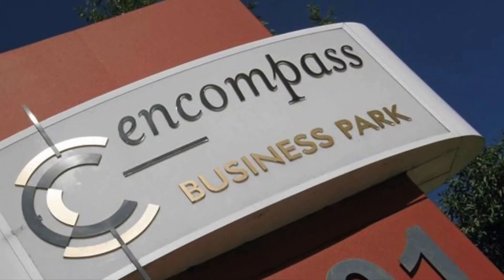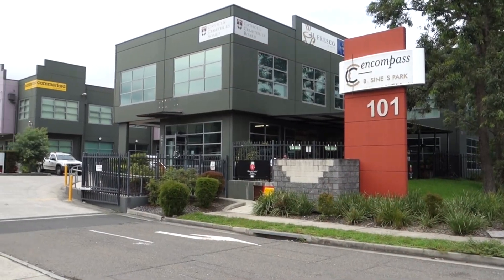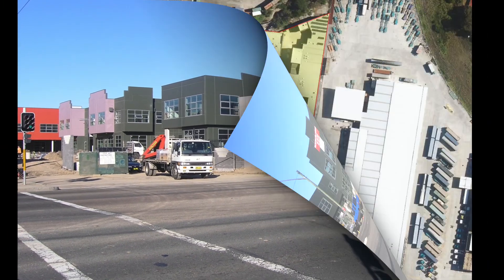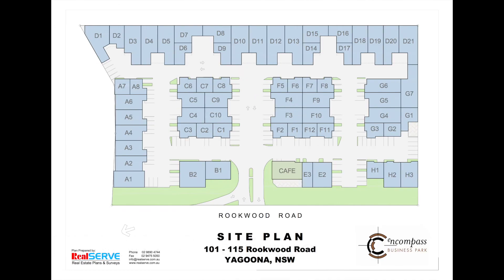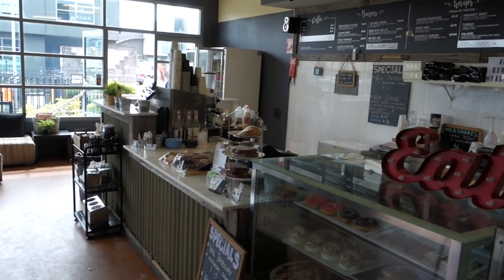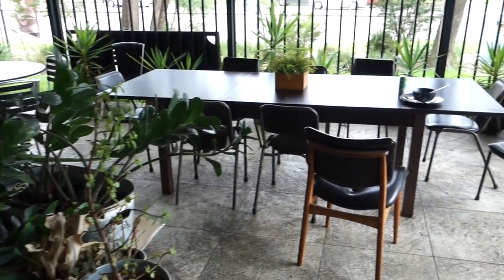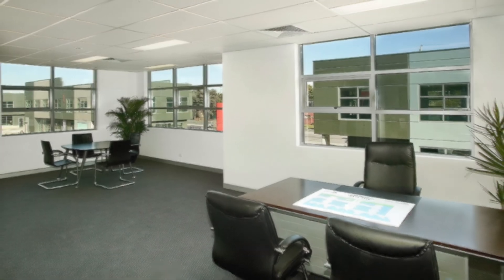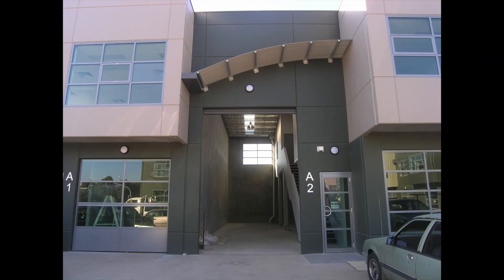101 Rookwood Road, Yagoona - Getting Complex